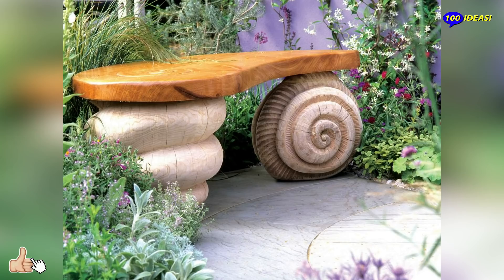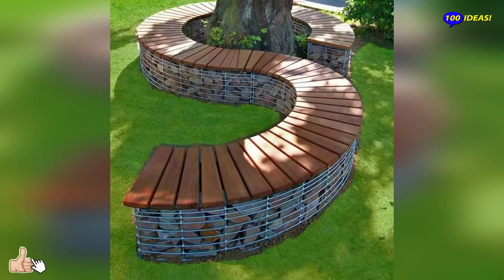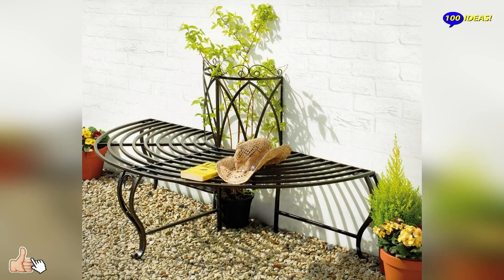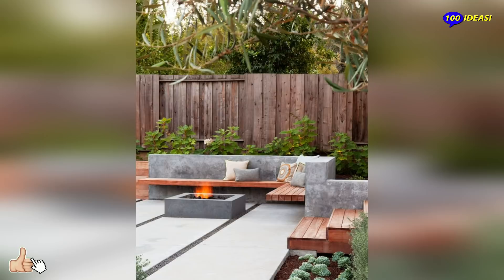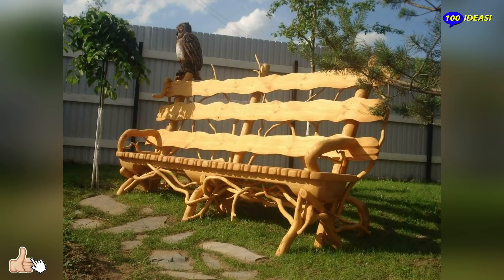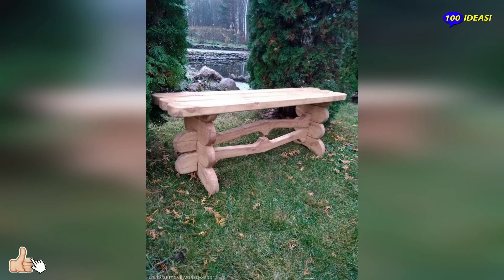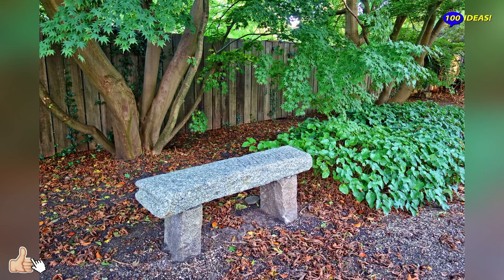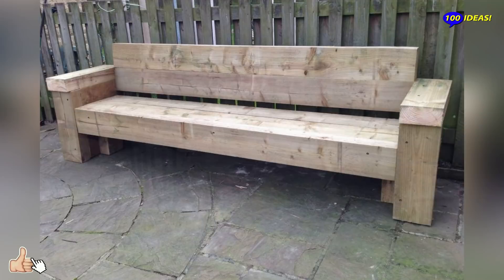Beautiful garden benches! 80 examples from wood, metal and concrete!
Lightweight or massive garden benches have become a common accessory for a cozy area. It will be convenient to sit on them alone or in a cheerful company, look at the surroundings or read a book while eating self-grown berries.
An inexpensive bench for a summer residence will look good under a large tree or next to fluffy bushes, near a pond or in the center of a large flower bed, on a playground or in an entrance area.
Often, benches become a resting place on a veranda or terrace, picnic areas or in a barbecue area.
Garden benches at the dacha are placed in such a way that one can observe the most attractive views from it, and not the fence of a neighboring plot. Often it is installed in the shade to take a break from being in the sun of the beds.

This video is educational in nature! Author of the channel "100 Ideas!" demonstrates garden benches and explains their merits.